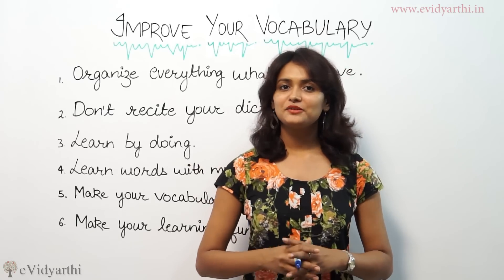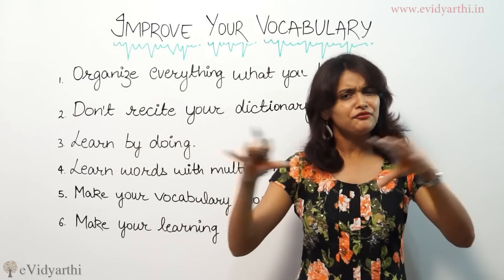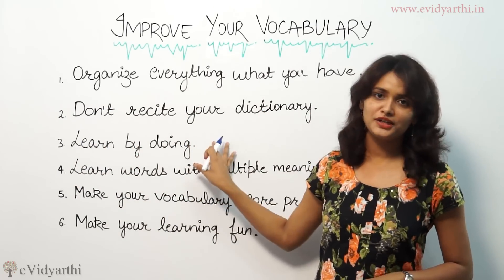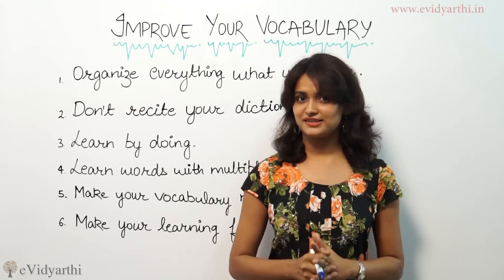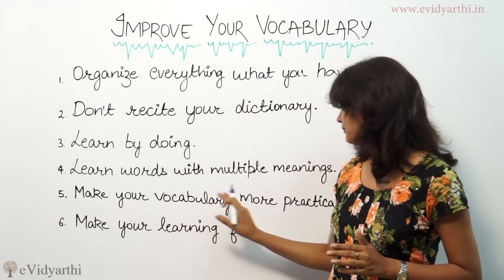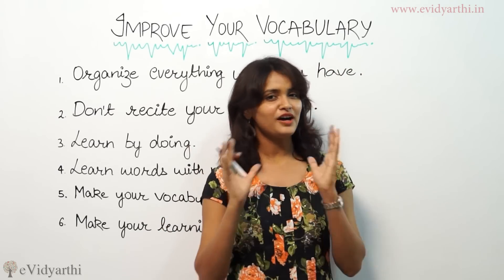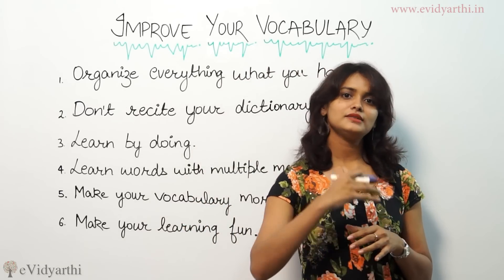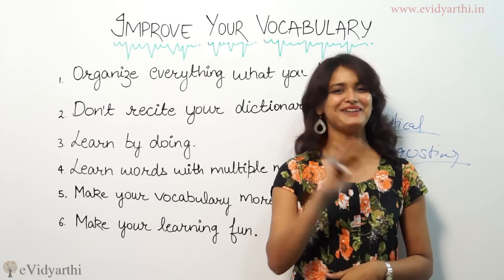Improve Your English in 13 Minutes - Basic English Speaking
Stop making excuses for not having enough time to learn English. By learning a bit on a daily basis learning English will become a habit.